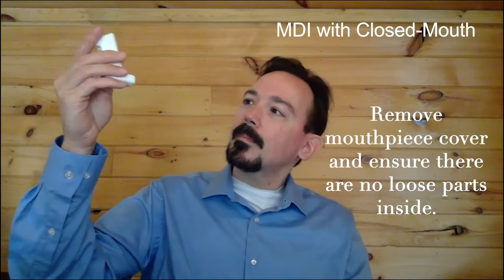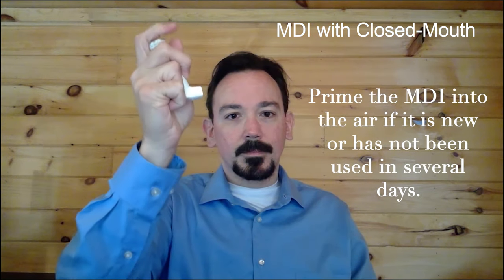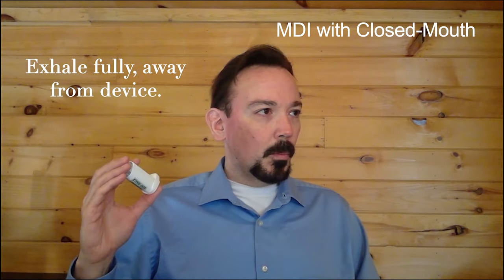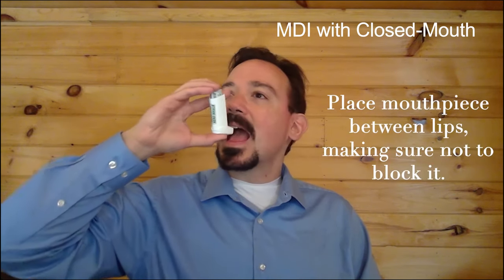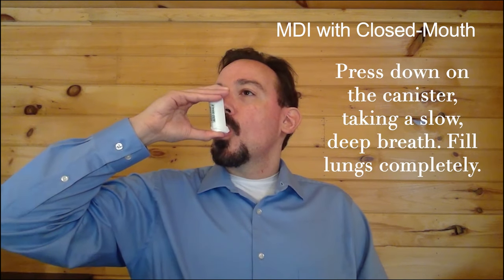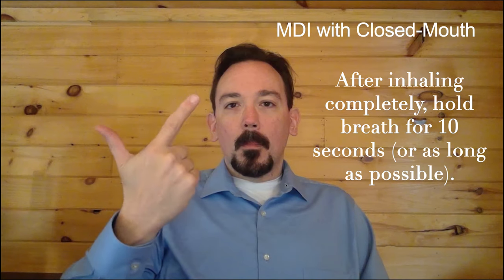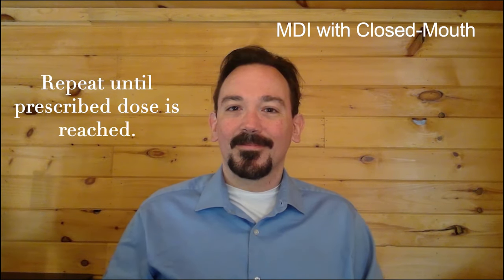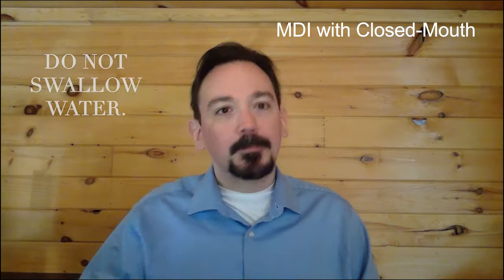MDI Closed-Mouth Technique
A metered-dose inhaler that is inhaled directly by mouth without the use of a spacer. Less medication is delivered to the lung compared to using a spacer but, this technique is more common when medicine is needed while you are away from home.

This is a pressurized MDI and it delivers the medications: Albuterol, Advair, Alvesco, Atrovent, Breztri Aerosphere, Combivent, Dulera, Flovent, ProAir, Proventil, QVAR, Symbicort, Ventolin, and Xopenex.